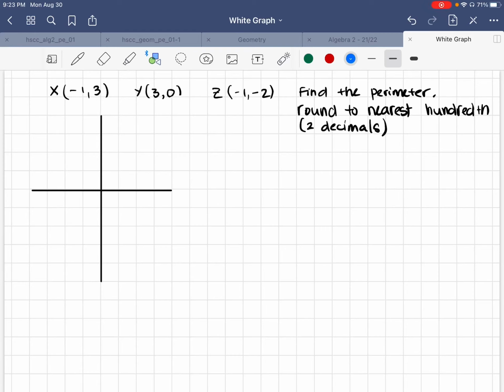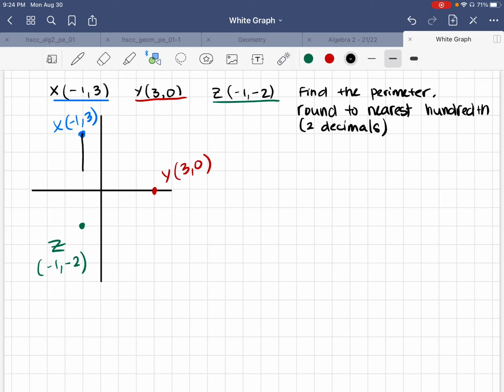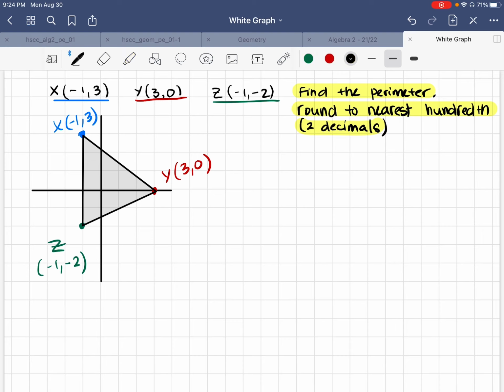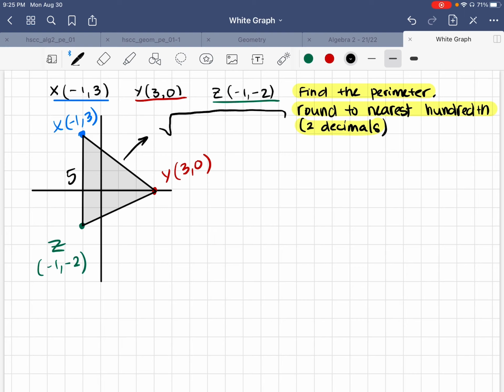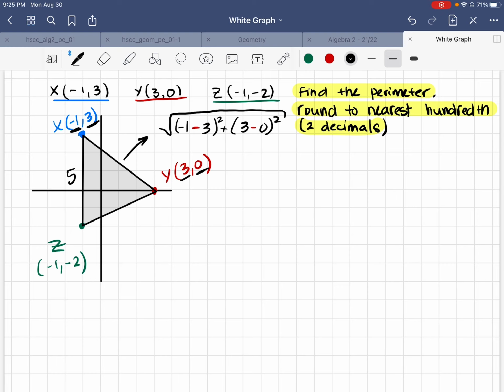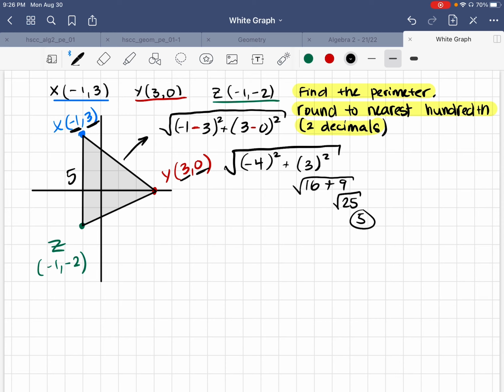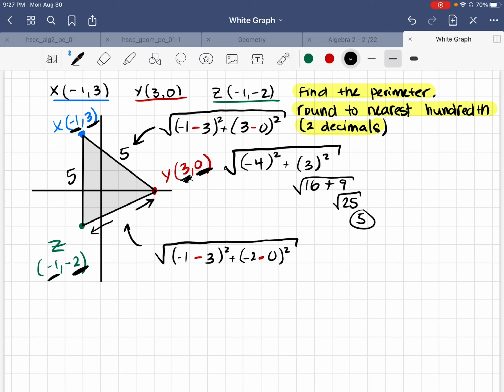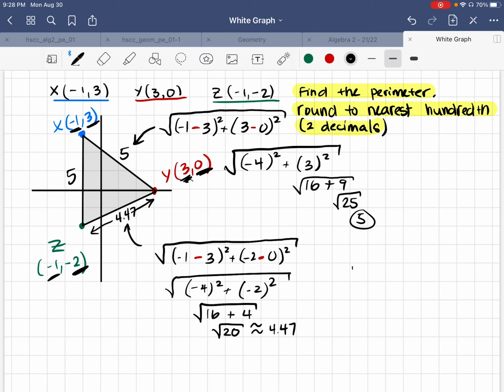Geometry Question 1-4 Perimeter in the Coordinate Plane